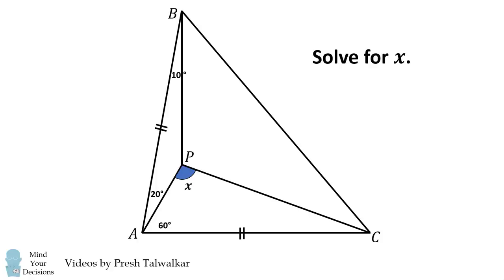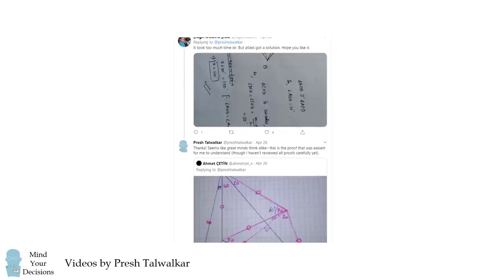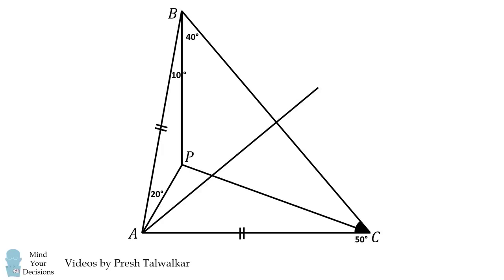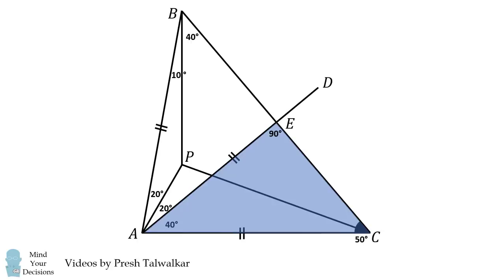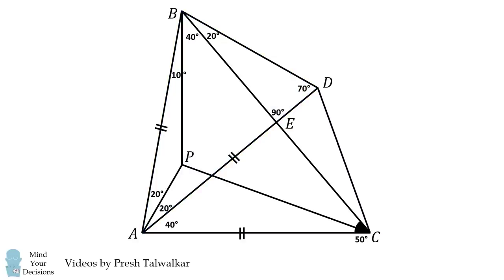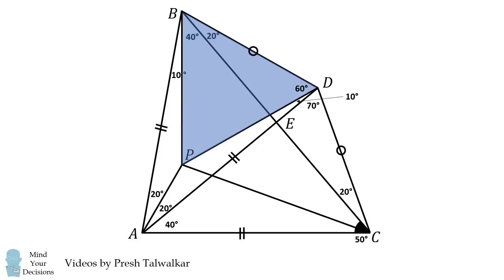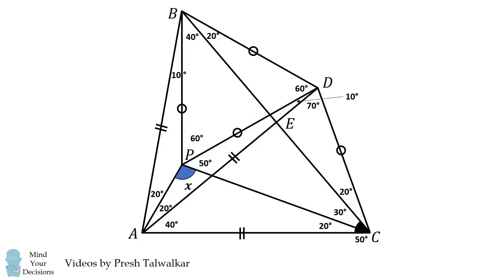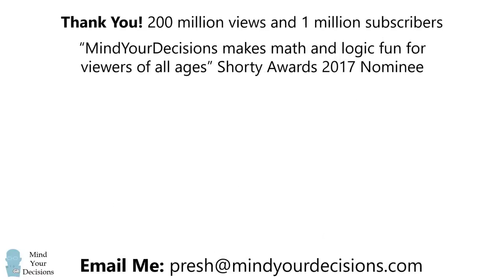Looks Easy But Is Insanely Hard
Many people asked me to solve this one! What is the value of x?

2017 Shorty Awards Nominee. Mind Your Decisions was nominated in the STEM category (Science, Technology, Engineering, and Math) along with eventual winner Bill Nye; finalists Adam Savage, Dr. Sandra Lee, Simone Giertz, Tim Peake, Unbox Therapy; and other nominees Elon Musk, Gizmoslip, Hope Jahren, Life Noggin, and Nerdwriter.